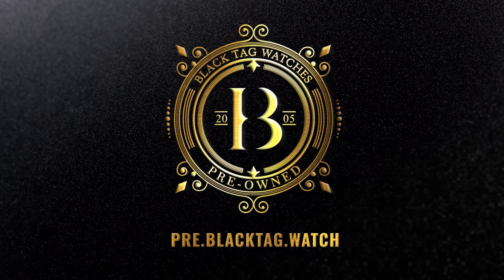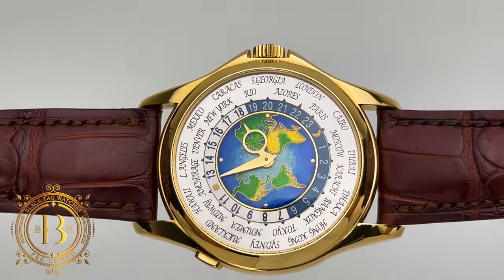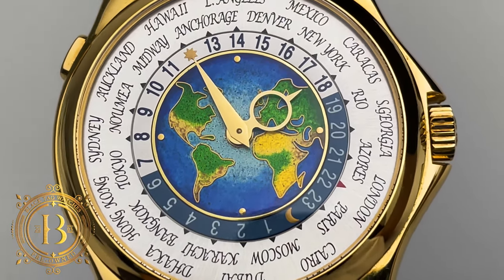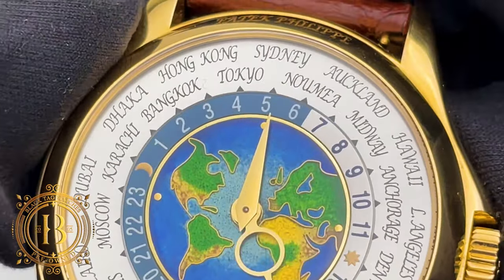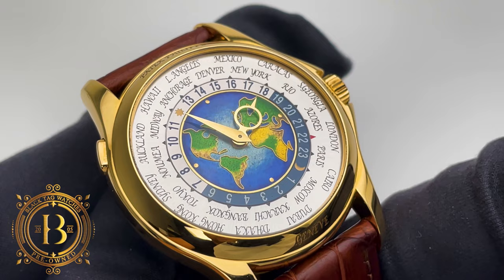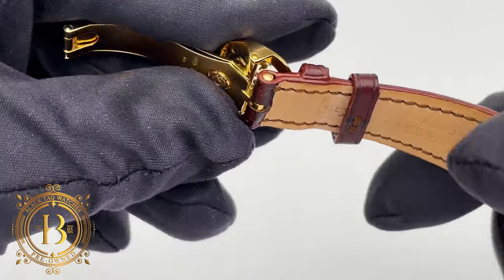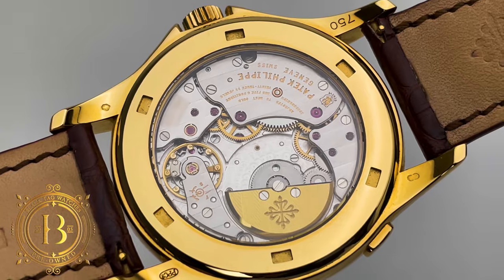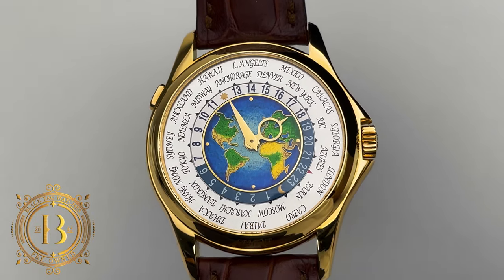Patek Philippe Complications World Time 5131J-001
Pre-owned Patek Philippe Complications World Time 5131J-001. 40 mm yellow gold case. 10.7 mm thickness. Silver dial features outer world time ring and inner day/night indicator. Inner enamel world map. Automatic Swiss Made Caliber 240 HU, based on 240, features 33 jewels, 239 parts. Power reserve of 48 hours. Stamped movement. Brown pre-owned alligator leather strap with yellow gold deployment buckle. Box, instructions and certificate of origin, dated 2013.